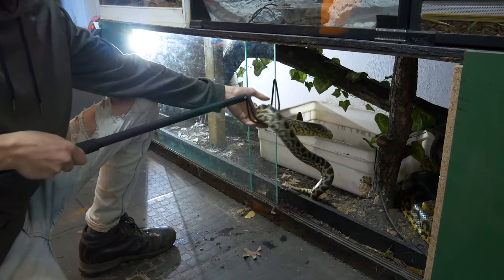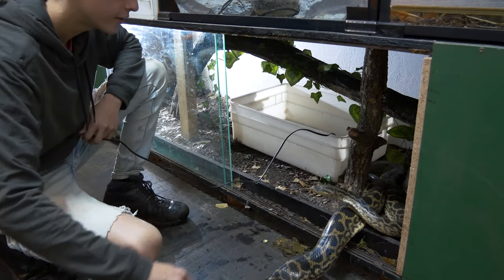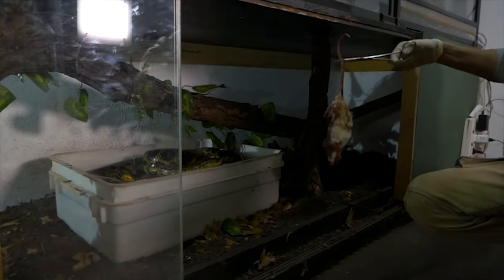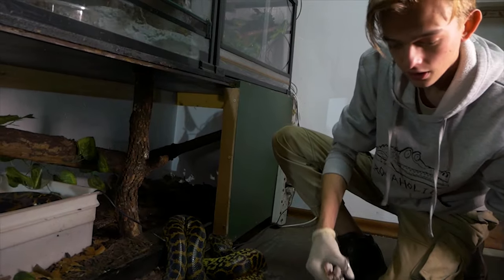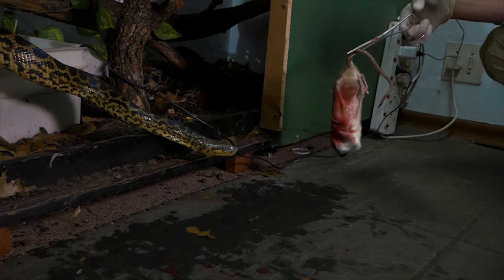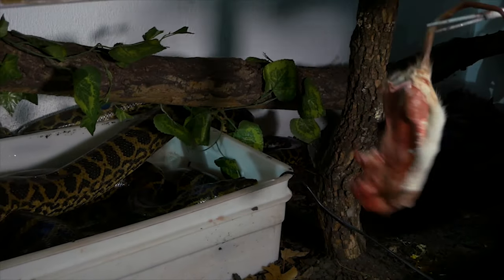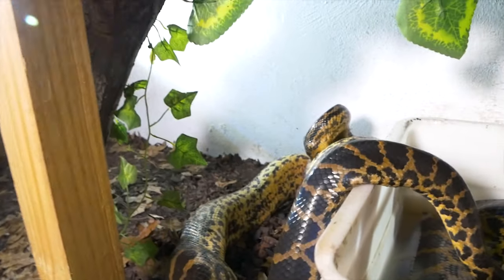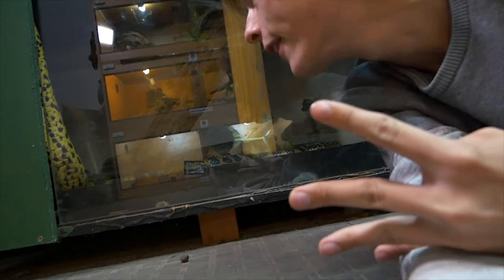I FED My ANACONDAS (THEY TRIED TO EAT ME)😳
Gotta love anacondas!

I'm a huge animal enthusiast from South Africa, I LOVE reptiles and basically any animal. I'll share my amazing animal adventures with you.

Tommi Petteri
Rebecca Slater